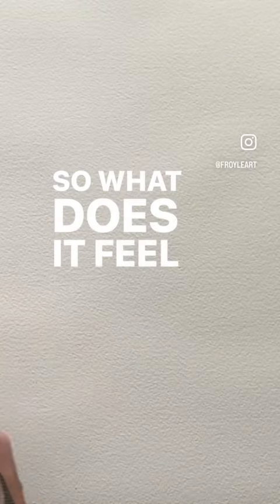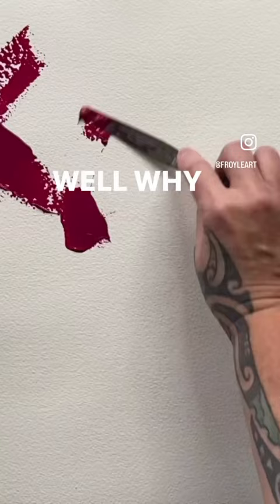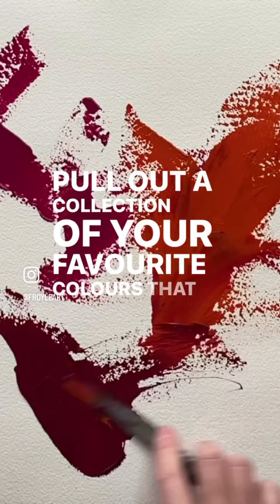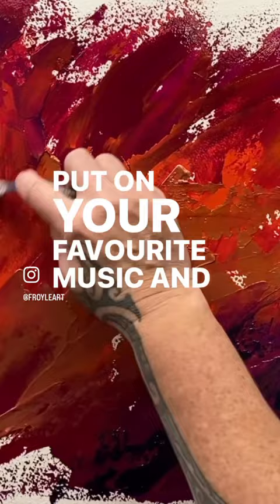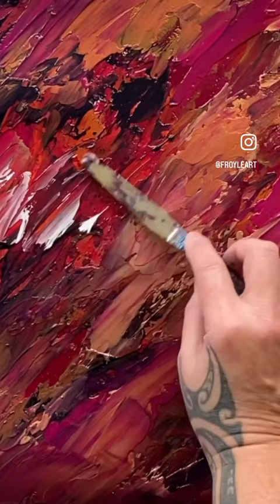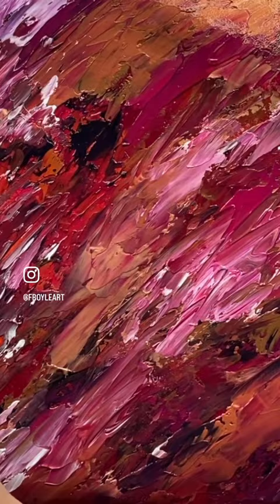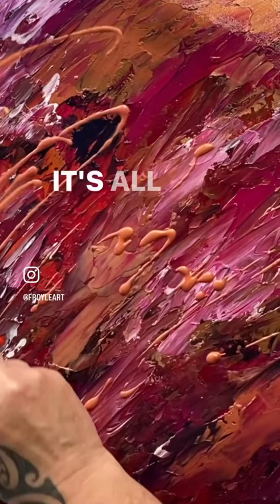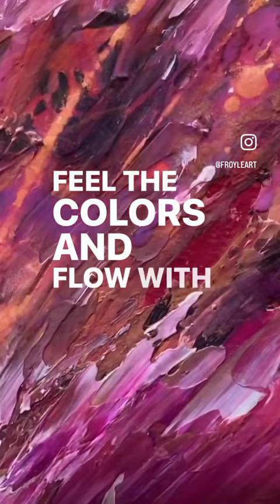What Does It Feel Like To Paint Music?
Have you ever wondered what it feels like to paint music? Imagine using colors, shapes, and lines to show the beautiful melodies and rhythms you hear. Well, why don’t you try it? Pull out a collection of your favourite colours, that is always a good place to start. Put on your favourite music and turn it up loud! Put the paint on and allow yourself to feel the sound. Stop thinking! What does it feel like? That’s what it’s all about, how it makes you feel. Feel the colours and flow with the music . It’s like a magical dance between music and art, where the feelings in your heart can come to life on paper.